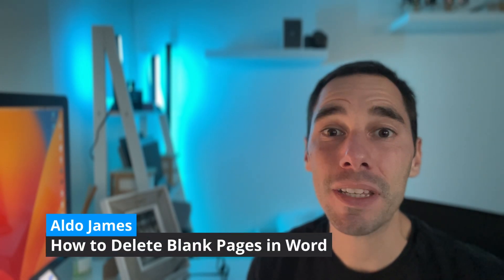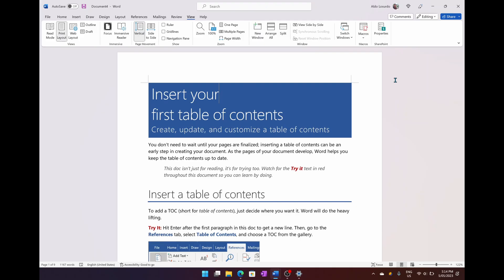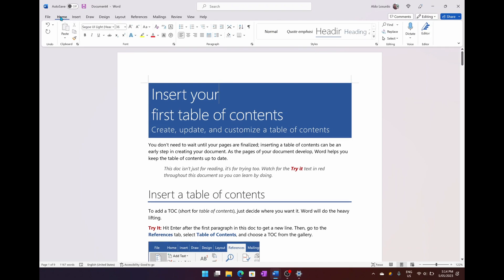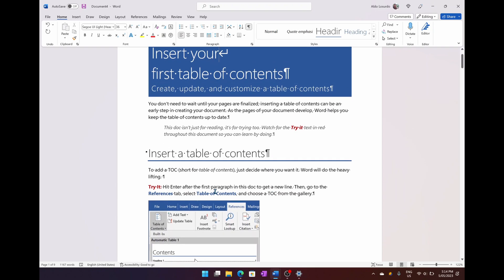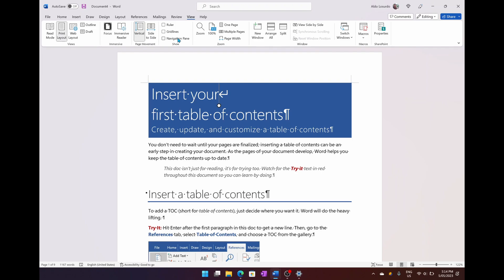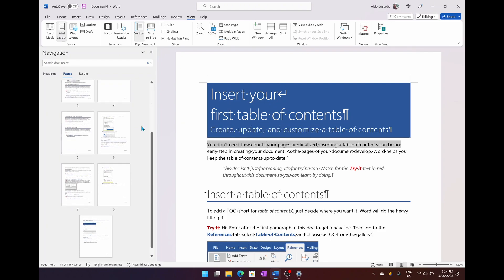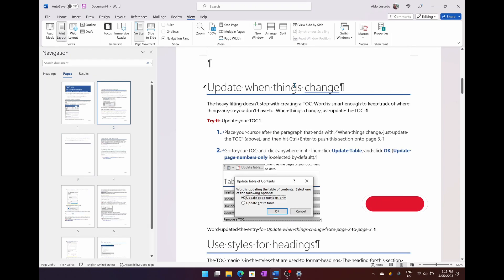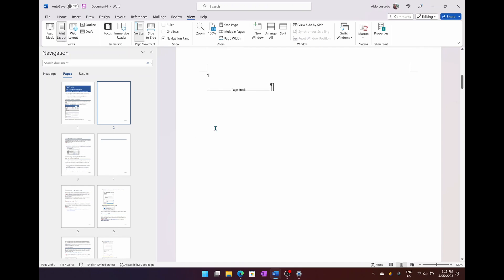How to delete a blank page in Microsoft Word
In this video, I'm going to show you how to delete a blank page in Microsoft Word. This is a common problem that can hindering your work flow, so I'll show you how to solve it quickly and easily.

If you're having trouble deleting a blank page in Microsoft Word, then this video is for you! By the end of this video, you'll be able to delete a blank page in Microsoft Word easily and efficiently!